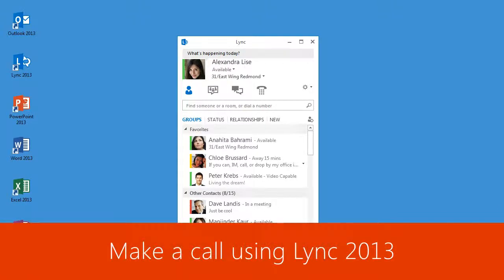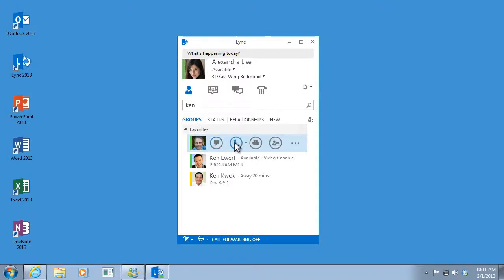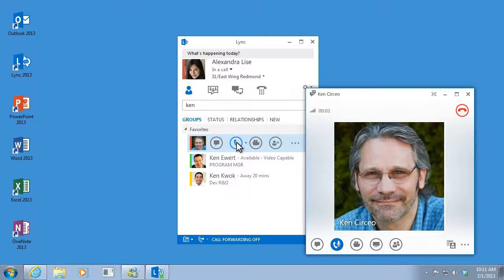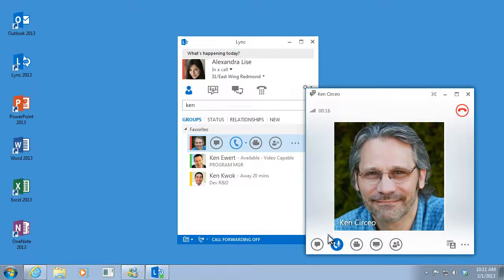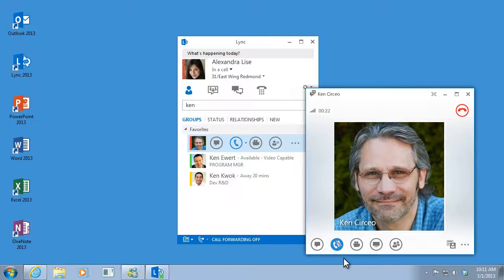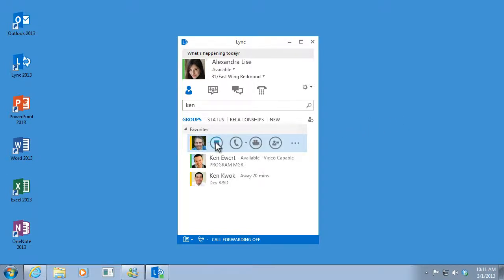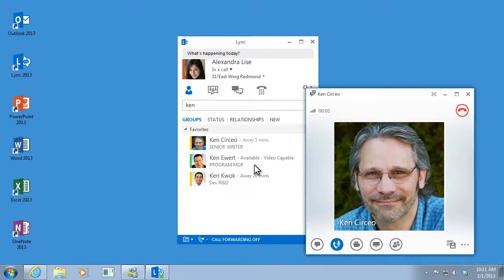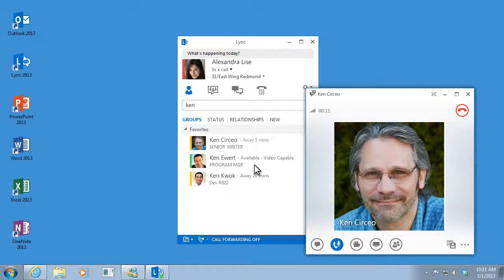Enterhost: Make a call using Lync 2013